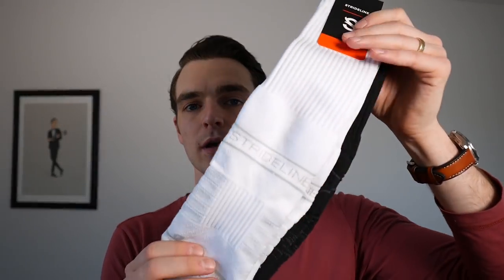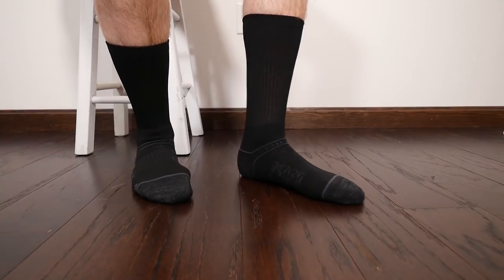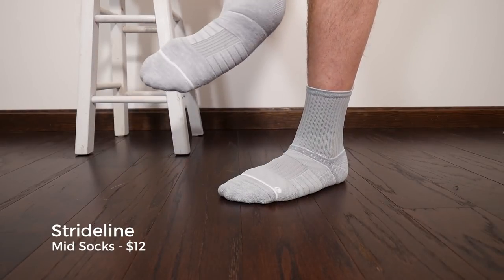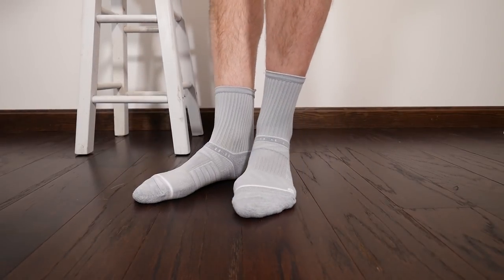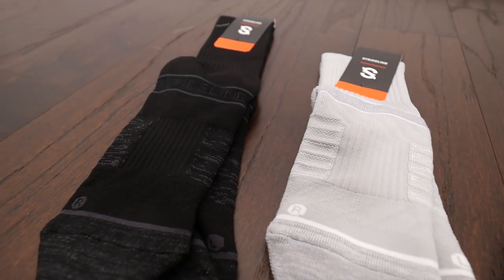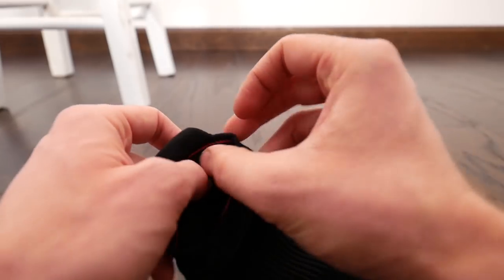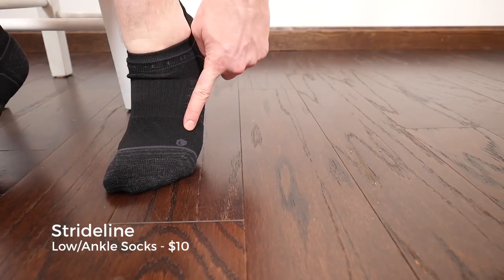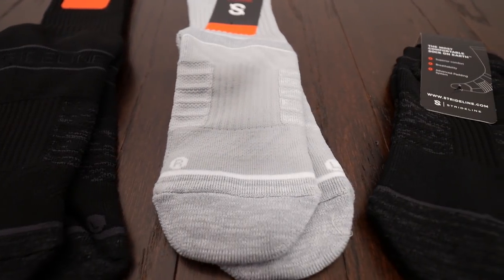Strideline Premium (but affordable) Performance Socks Unboxing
Average pair is $10 but they have deals on multi-packs as well. What's your favorite gym sock?

For reference, I am 6’4 usually 170lb. Typical sizes of clothing:
T-shirts: S
Dress Shirts: 15.5 x 35
Pants: 30 x 34
Dress Shoes: 12